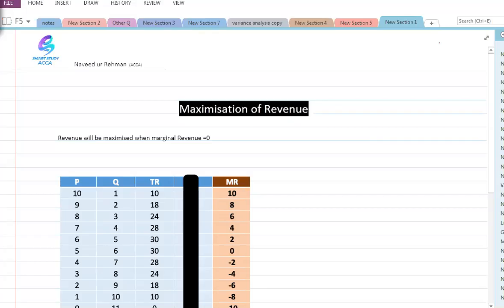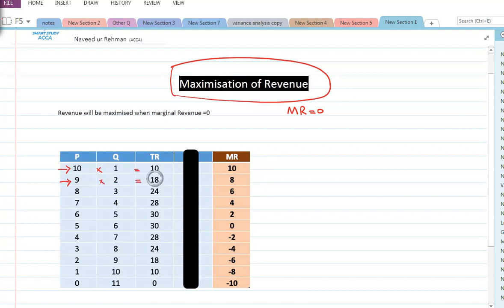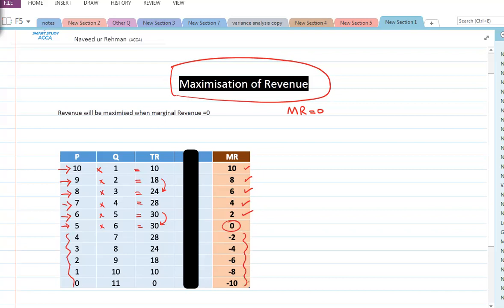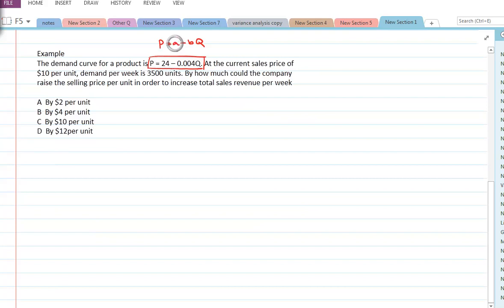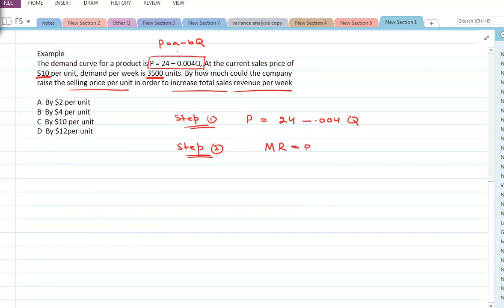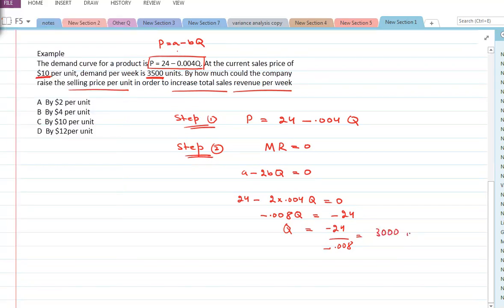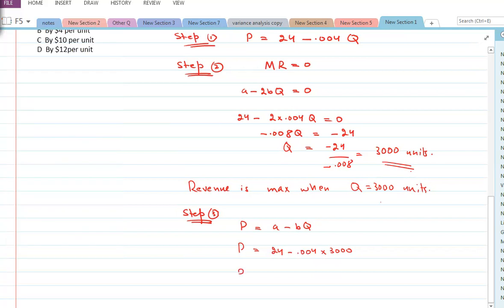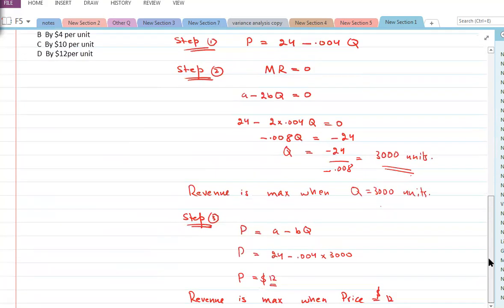Maximisation of revenue , F5